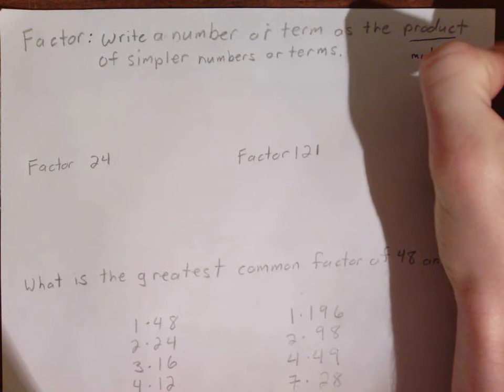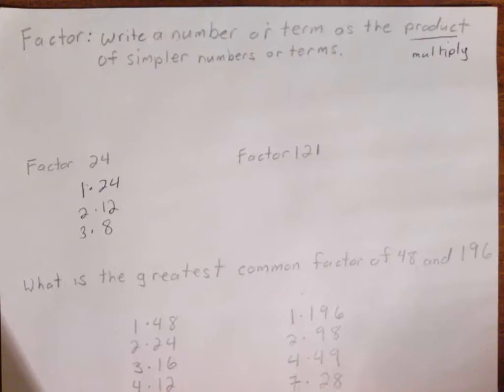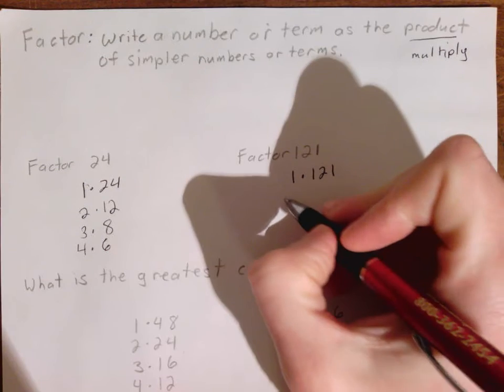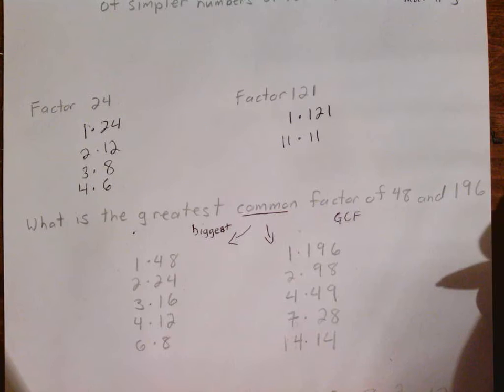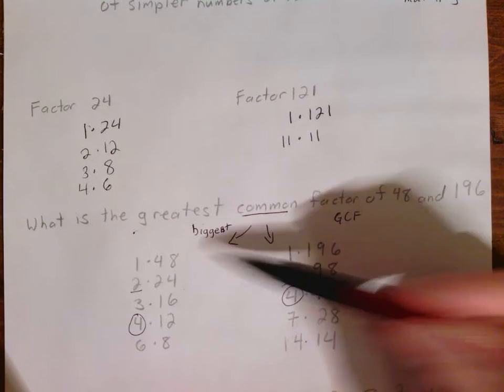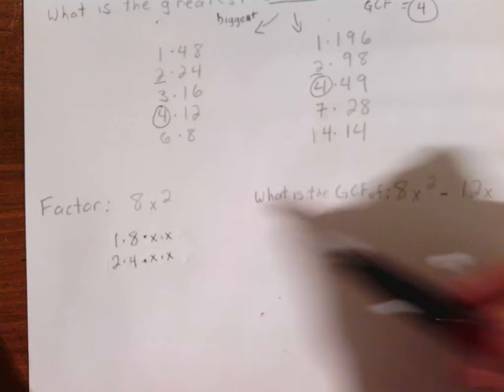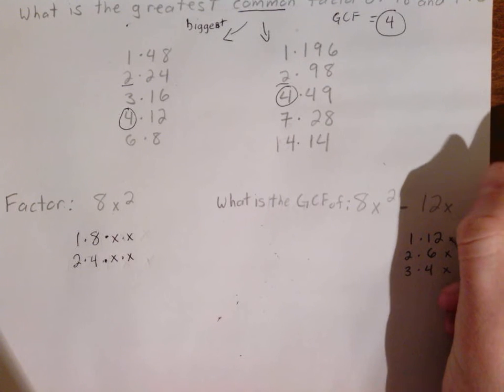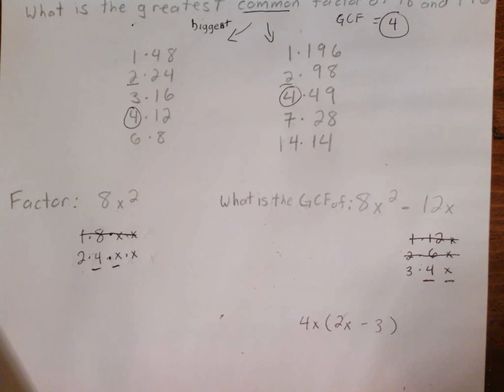Algebra 1 - 7.4 Factoring Introduction -- The Greatest Common Factor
A brief rundown of how to factor a problem looking for the greatest common factor.